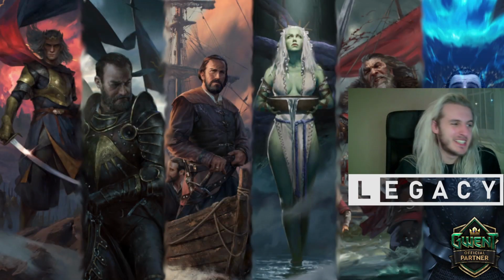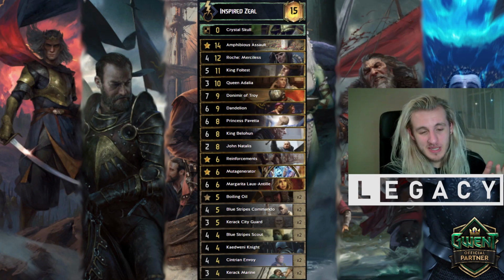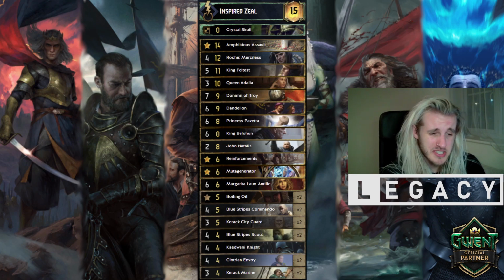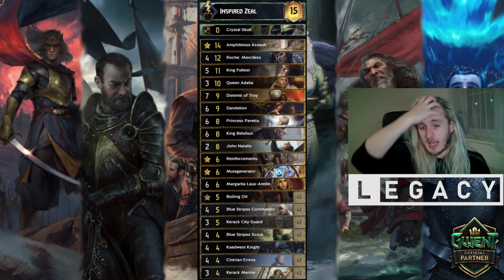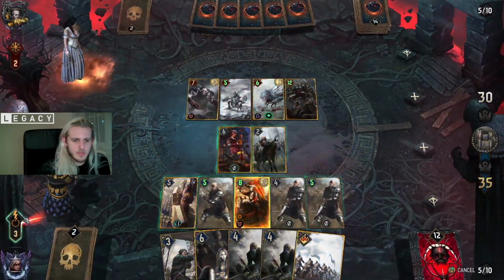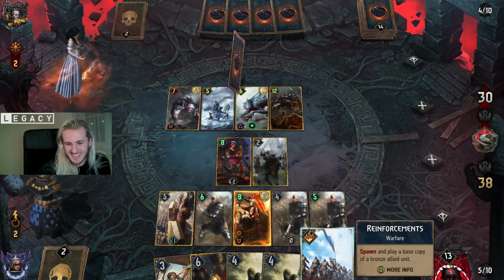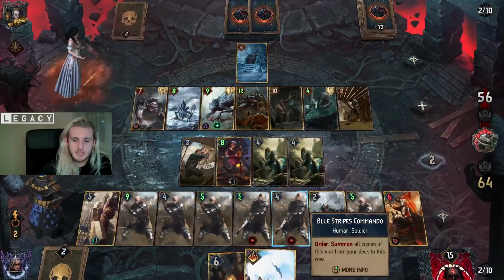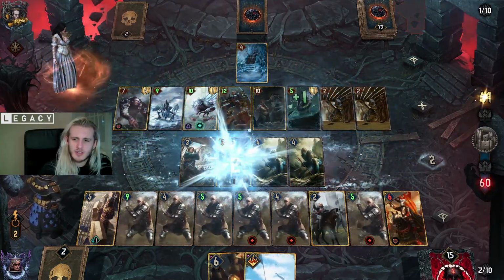[GWENT 10.5] Swarming Commandos | Gwent Deck Guide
we need MORE BOYS
Intro: 00:00
Game 1: 02:36
Game 2: 12:54